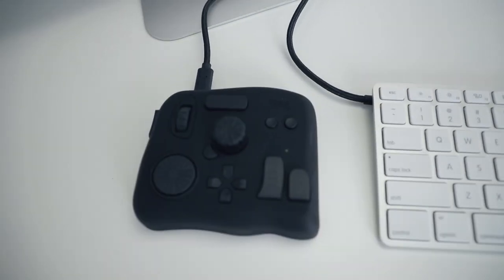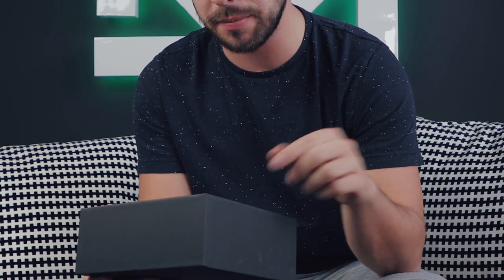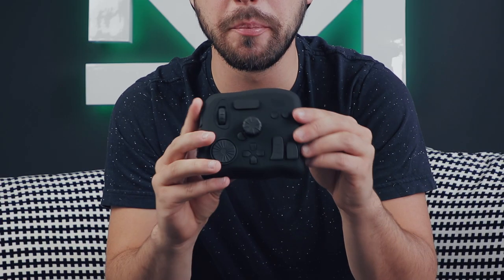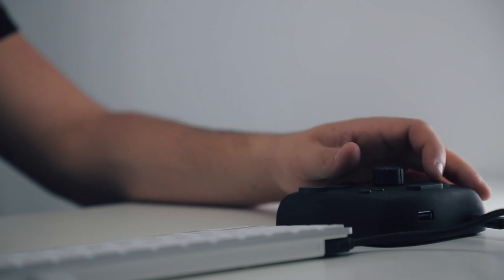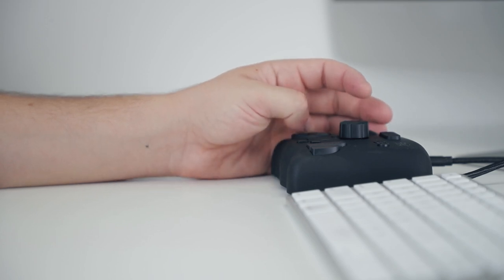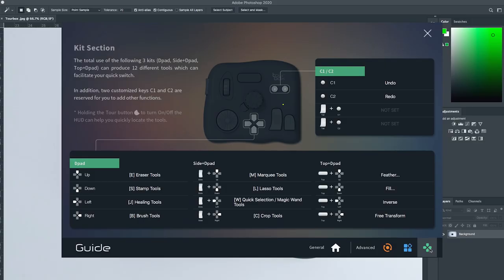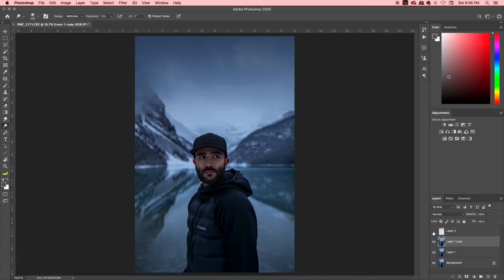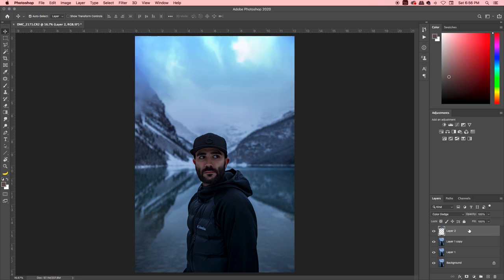TourBox Review & Unboxing - Tool for Faster Editing in Photoshop & Lightroom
Today we're taking a look at the Tourbox controller for programs like Photoshop, Lightroom, Premiere Pro, Final Cut Pro, and more editing software. This cool piece of tech allows you to program shortcuts to speed up your workflow when editing photos or videos. Multiple features including: quick zoom in and out, adjusting brush size, opacity, hardness and flow, quick tool cycling between erasers, brushes, stamps, and healing tools. Not to mention it's totally customizable to specific user functions. YOU CAN CUSTOMIZE IT TO HOW YOU LIKE IT... mind blown. I thought it was pretty dope, I enjoyed editing with it, hopefully you will too!